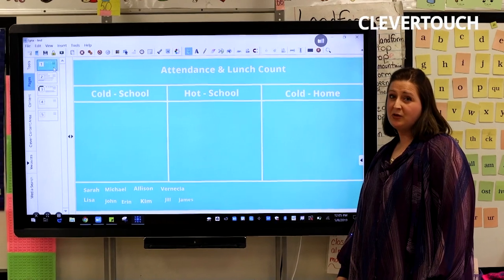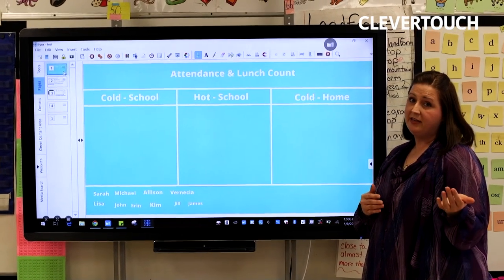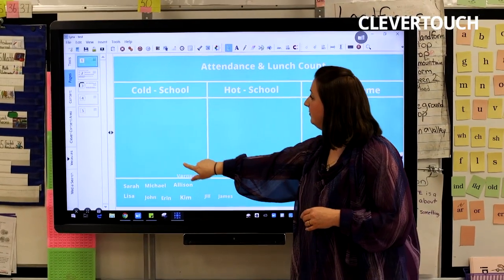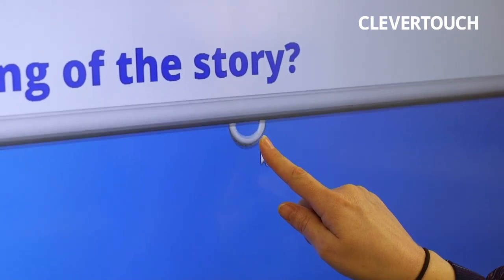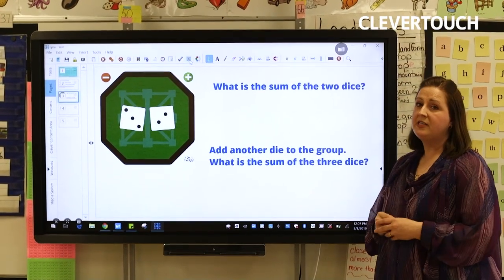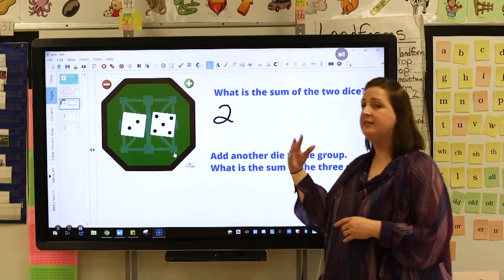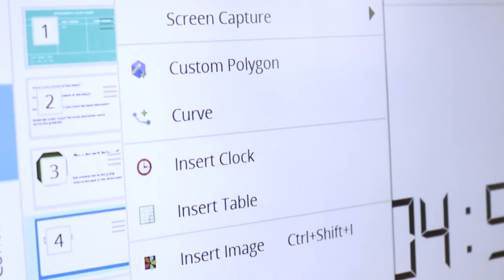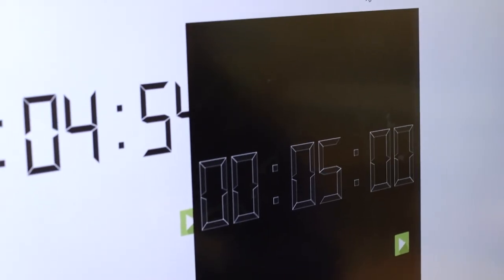Clevertouch | CLEVERTIPS: Getting started with Lynx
Illinois teacher, Erin Benaitis, demonstrates how she uses Lynx features in her classroom.